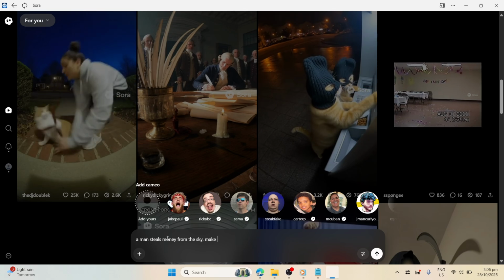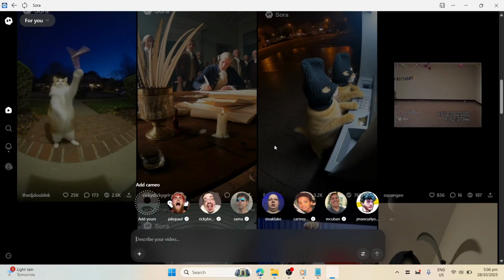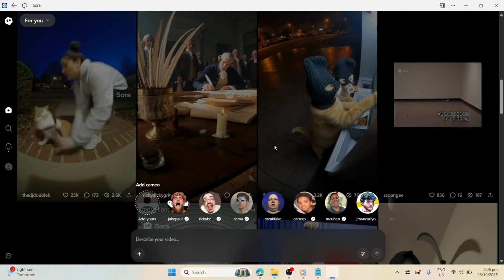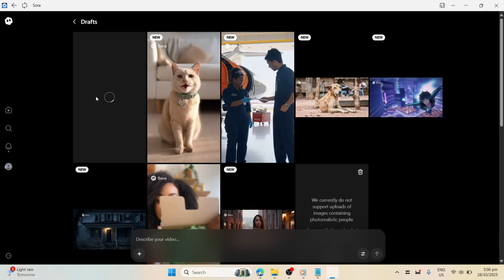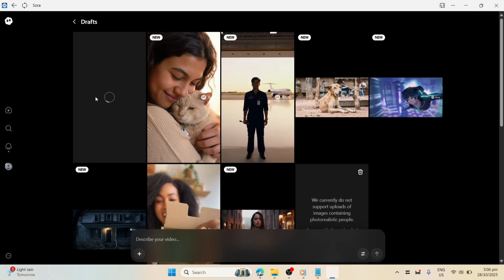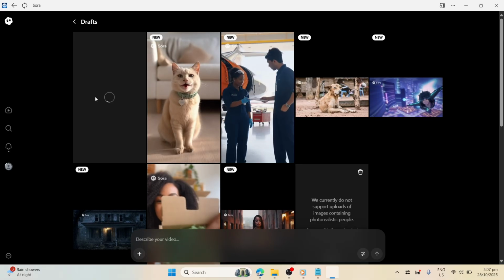How To Use Sora 2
Learn how to use Sora 2 with this comprehensive guide. Discover its features and tools to enhance your creative projects and streamline your workflow! 🎨✨